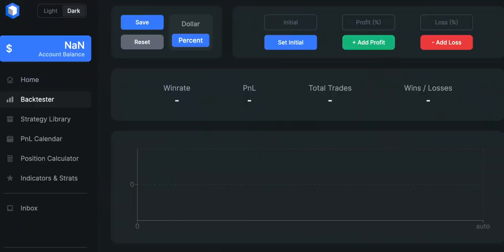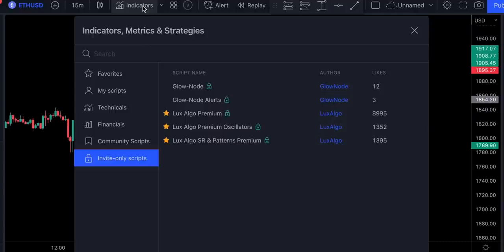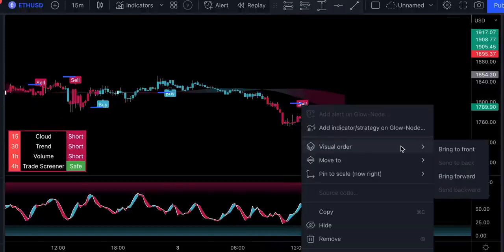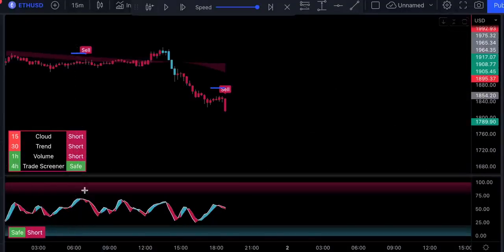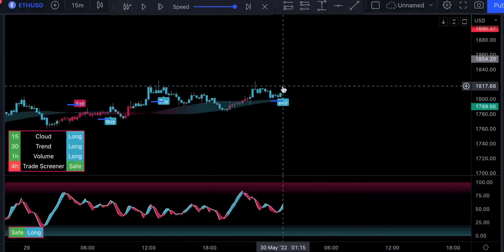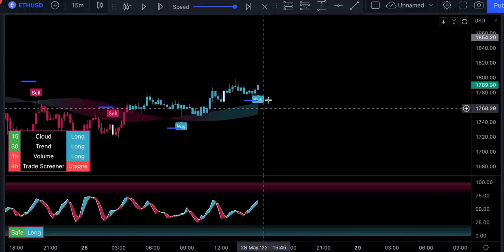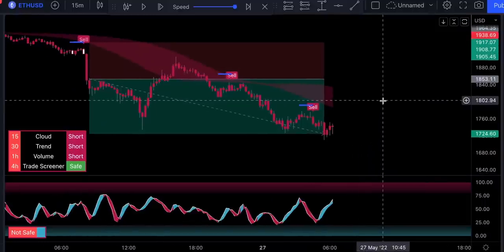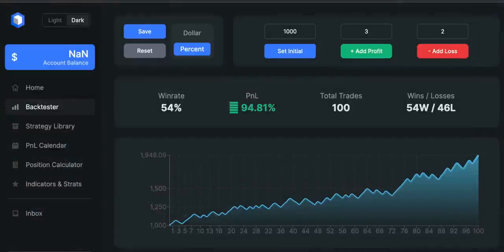This Magic Private Strategy Makes Crazy Profits on All Markets #000